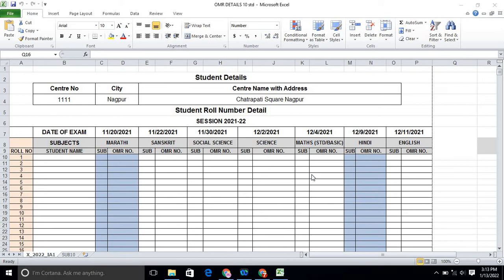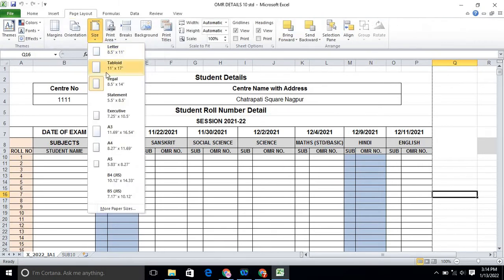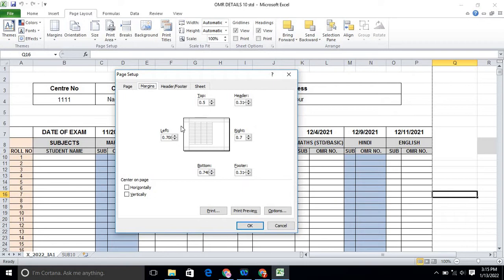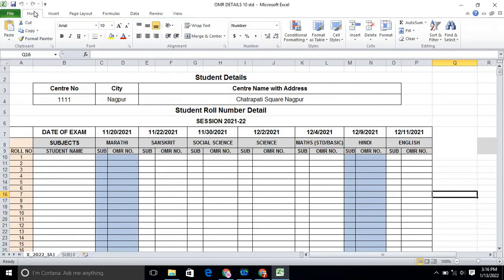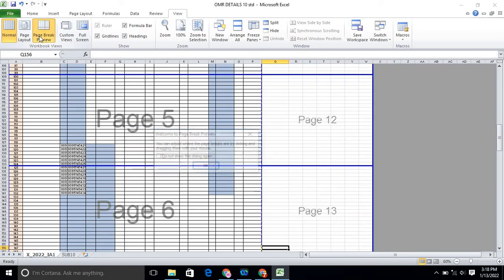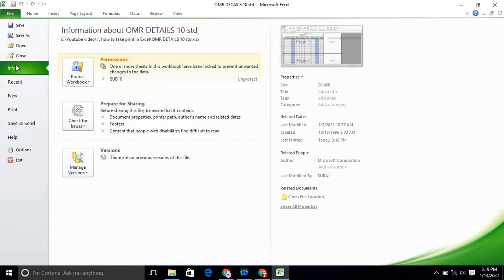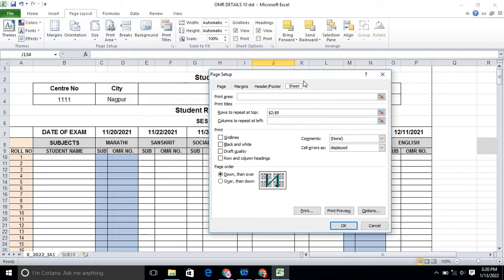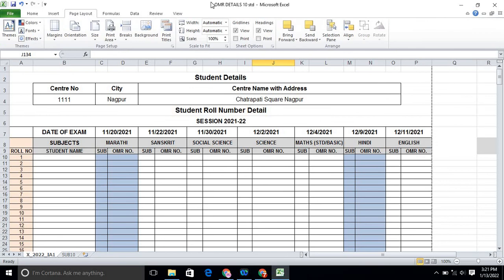How to take printouts in Excel,#60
Hello friends,

Watch this tutorial and take printouts easily in Excel.